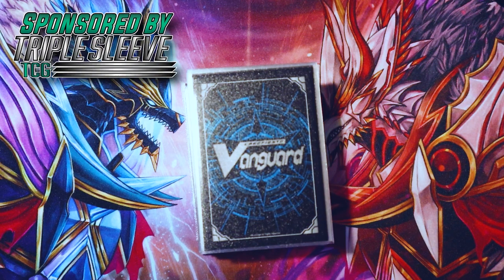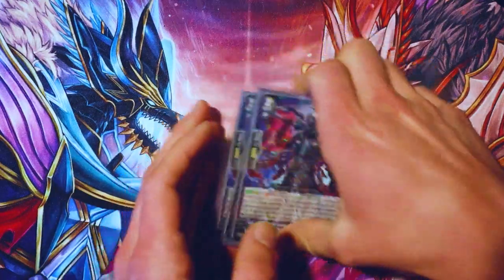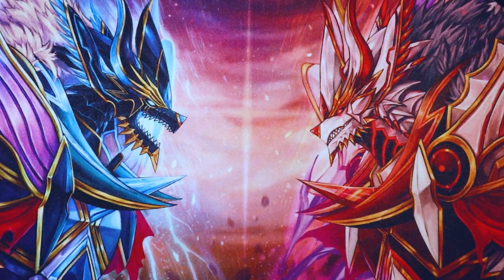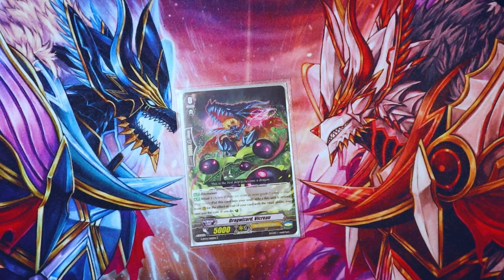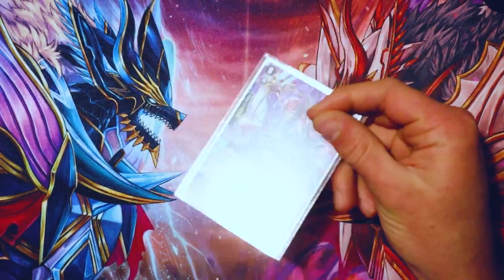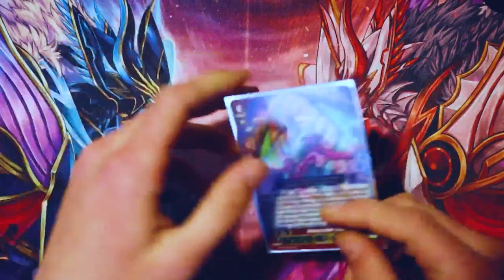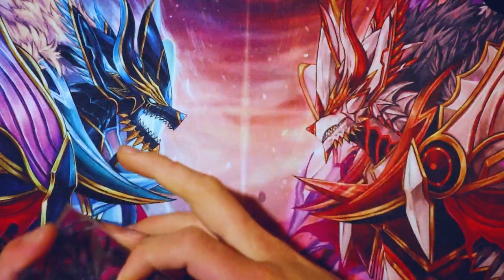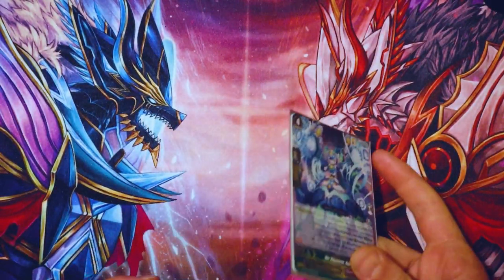STILL GOOD 3 YEARS LATER! Luard Deck Profile! | Premium 2022 | Cardfight!! Vanguard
Even after almost 3 years, Luard is still one of the best decks in Premium format. Check out Miles' Premium, Shadow Paladin, Luard Deck!

Links:
Get your singles at TCG Player!